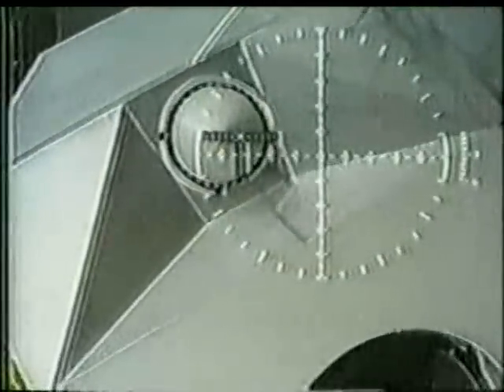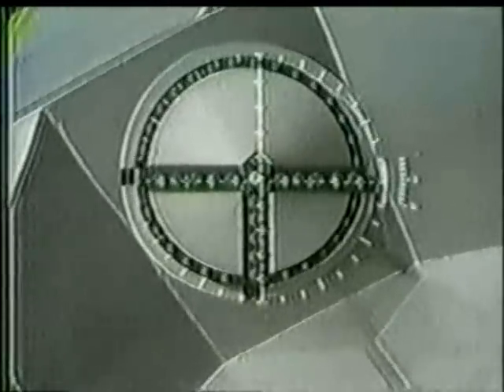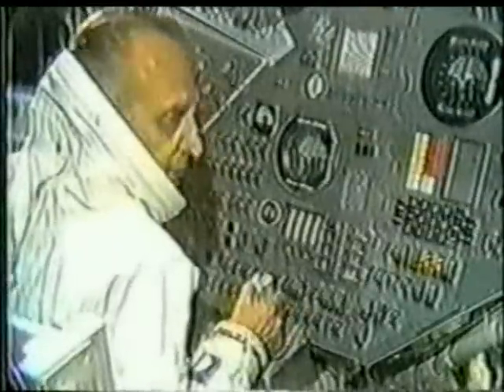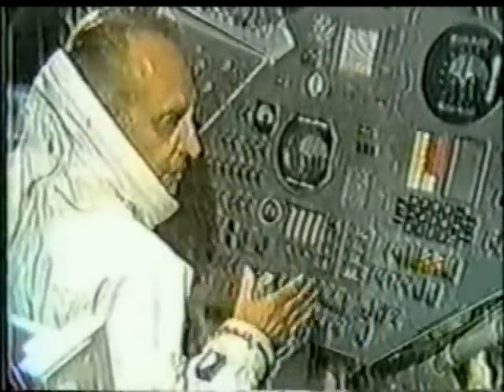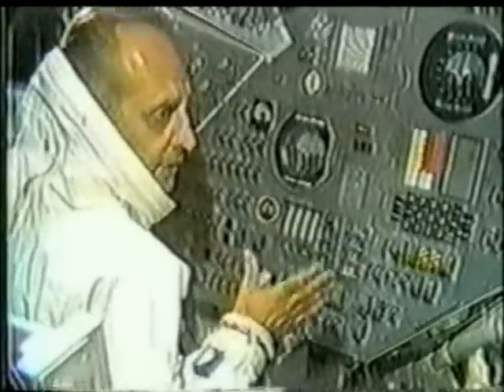CBS News Coverage of Apollo 10 Part 55